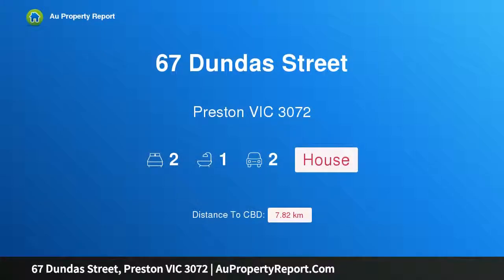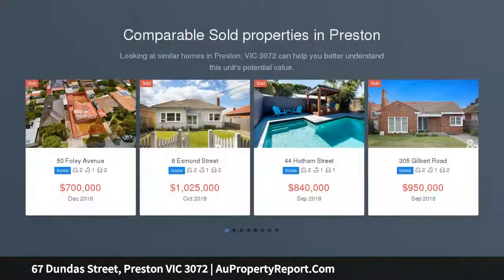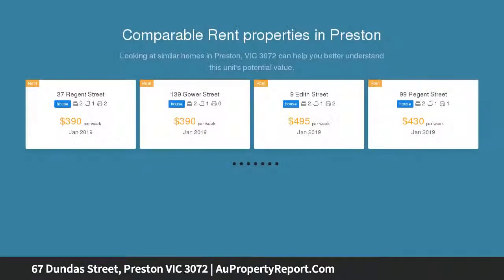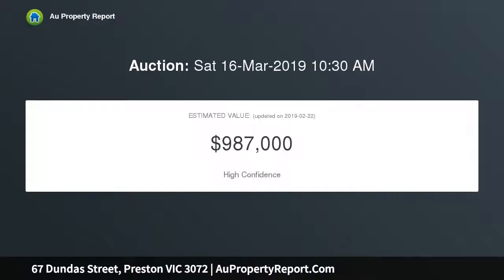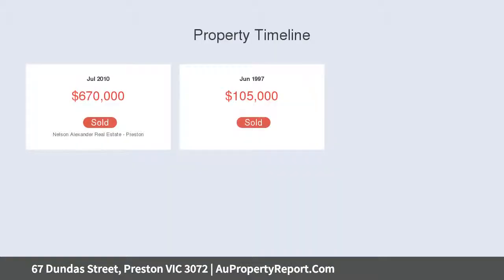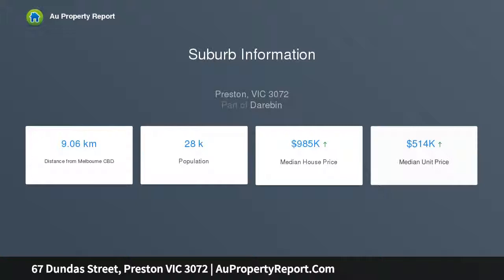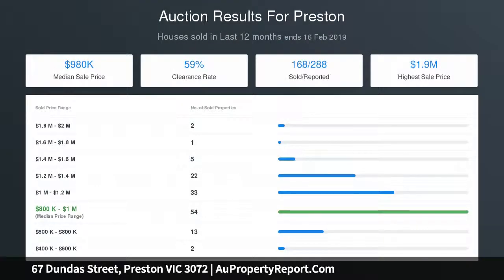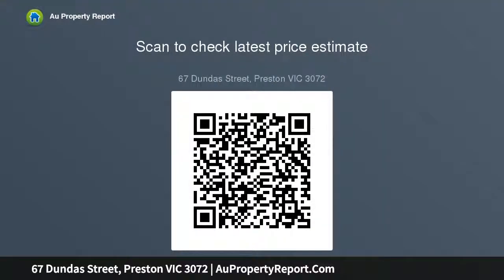67 Dundas Street, Preston VIC 3072 | AuPropertyReport.Com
67 Dundas Street, Preston VIC 3072
Property Type: house
Bedrooms: 2
Bathrooms: 2
Car Space: 2
Period Prize with Character and Convenience